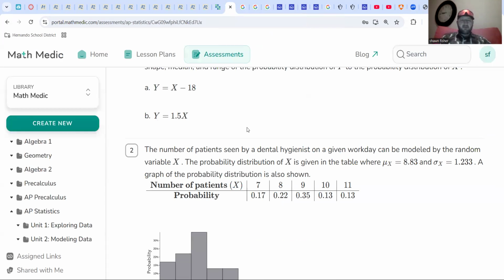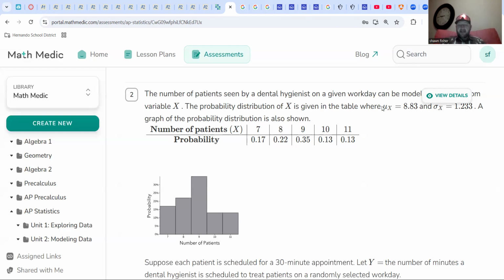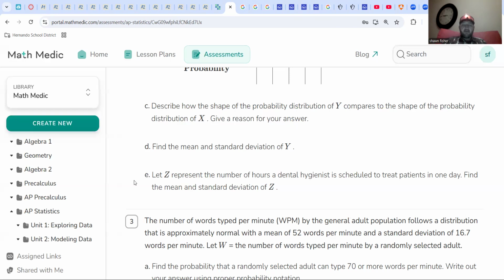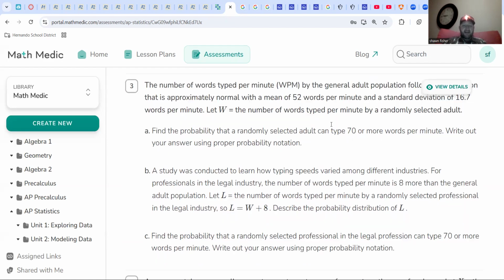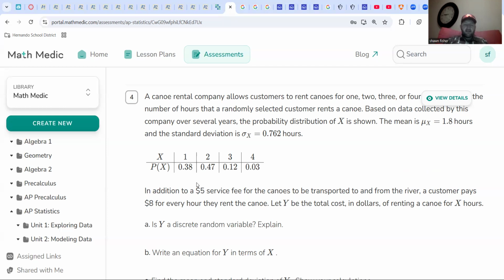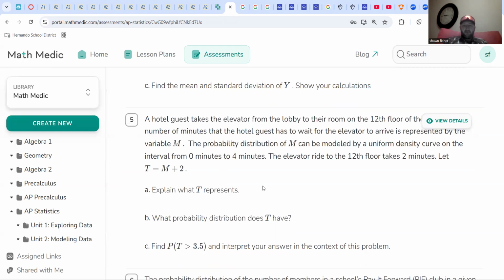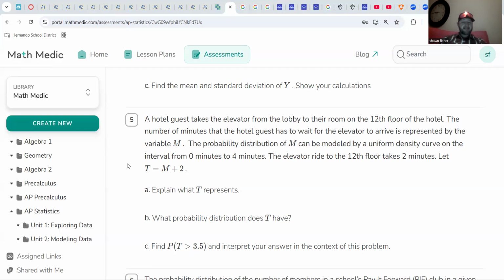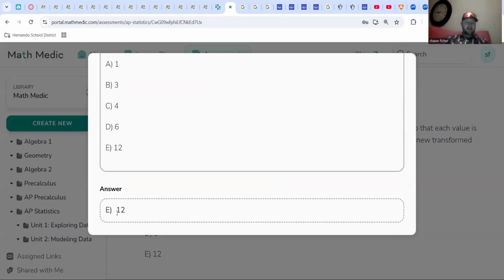Transformations of Random Variables HW